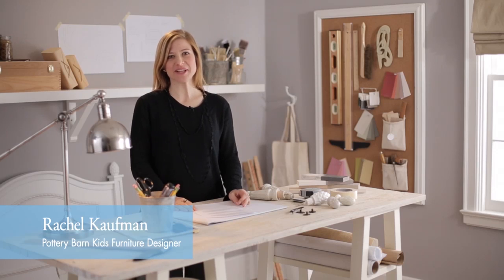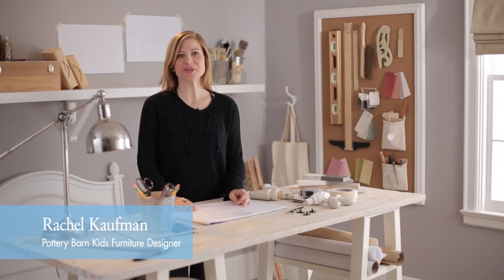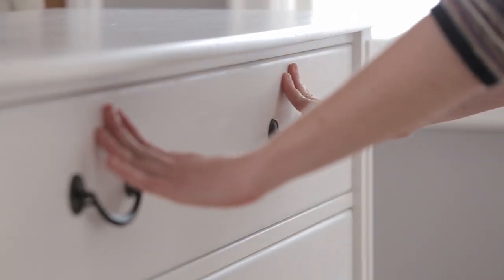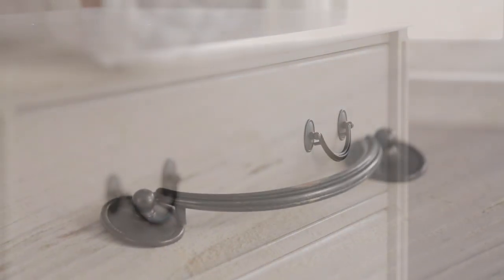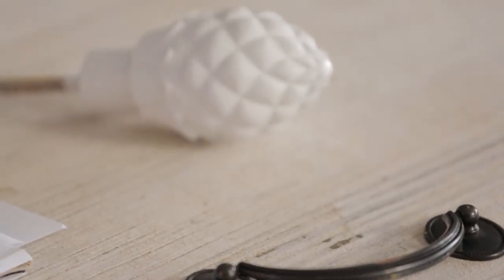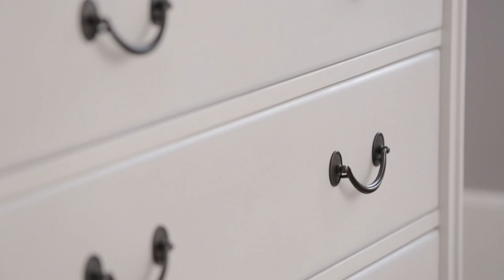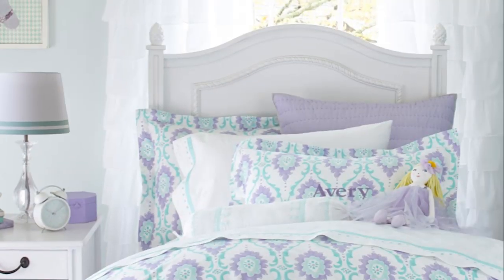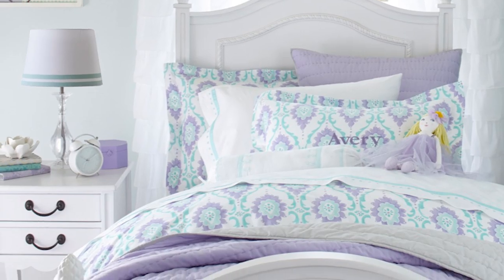Update the Kids' Room with Mill Valley Children's Furniture | Pottery Barn Kids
We at Pottery Barn Kids, understand that setting up the kids' room starts with choosing just the right children's furniture. Rachel Kaufman, a Pottery Barn Kids furniture designer, helps you make an informed decision about kids' room furniture by talking about the Mill Valley children's furniture collection.

The distinct characteristics of the Mill Valley children's furniture collection are the classic design and its timeless quality. This kids' room furniture has the air of a handmade piece with its sweet design. Featuring beautiful details like the paneled end boards, pineapple finials and over-sized bronzed hardware, the furniture will add a touch of elegance to your child's room. The best part about this kids' room furniture is that it adapts to your children's needs as they grow. Available in Dove White finish, the furniture can be paired with any accessories like rugs and curtains as well as your existing furniture.

If you wish to design a shared space, take a look at the bunk bed

The beds can be paired with the wide dresser to complete the bedroom setup

Take a look at our entire furniture collection to choose well for your kids' room